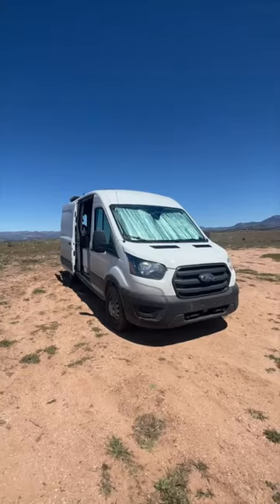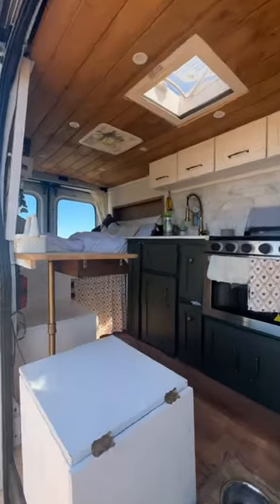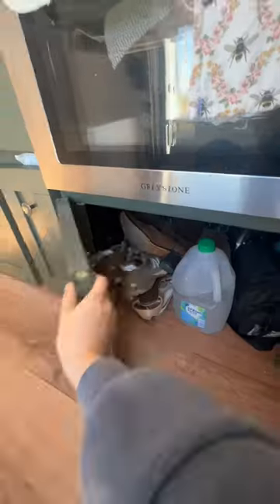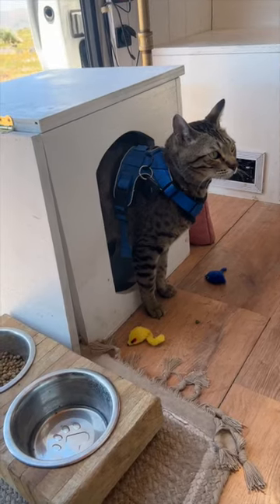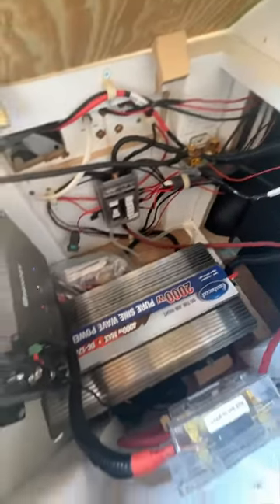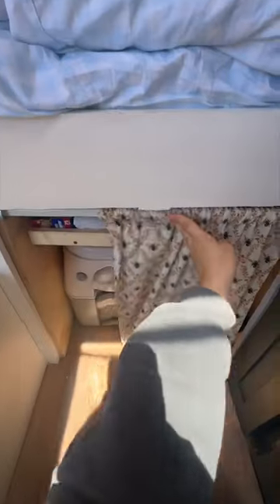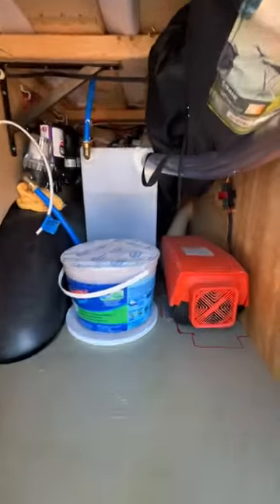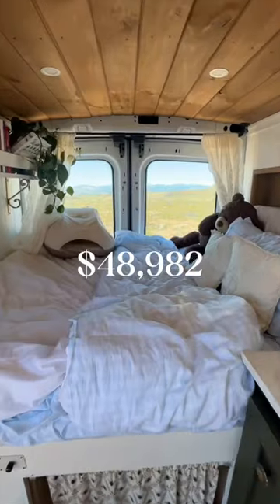HOW MUCH MY VAN COST!💰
Ever wondered how much van life costs? My van cost less than a new 4runner. Do you think it’s worth it??🤔